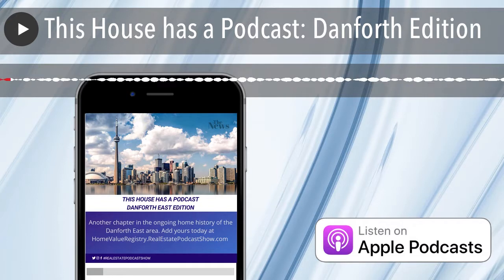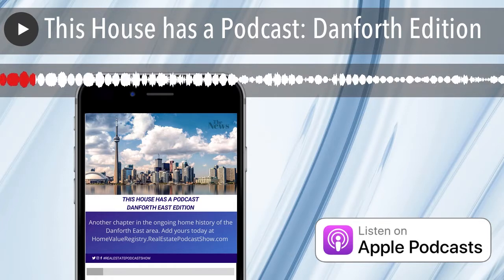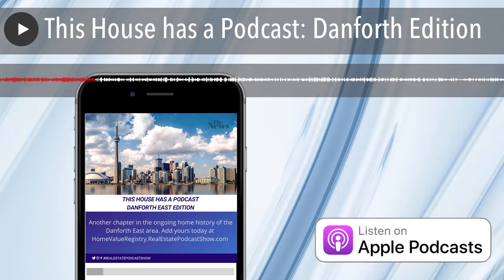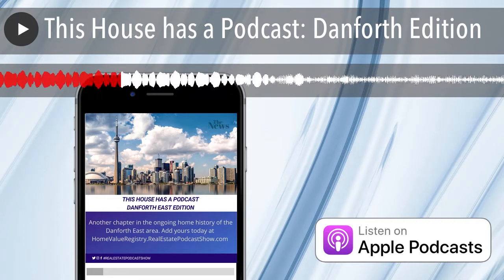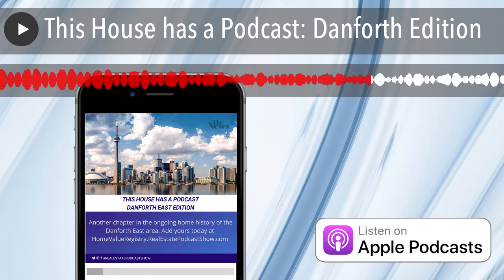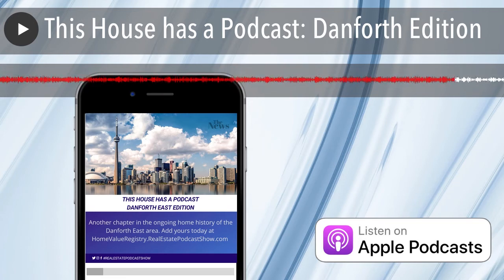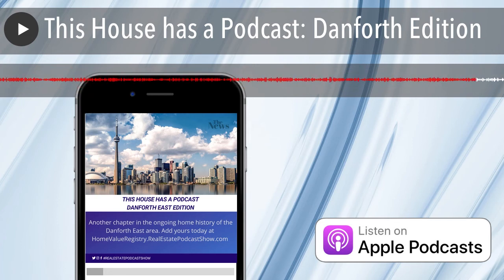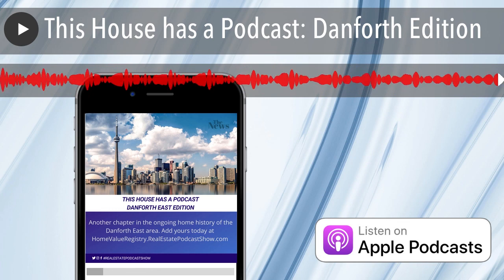This House has a Podcast: Danforth Edition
Always one of my fav things here is sharing the stories of my newest listings around the city. This one is the story of this amazing home on the Danforth with a great story to tell. Its an exclusive listing of mine and only for lease. For all the details on this go